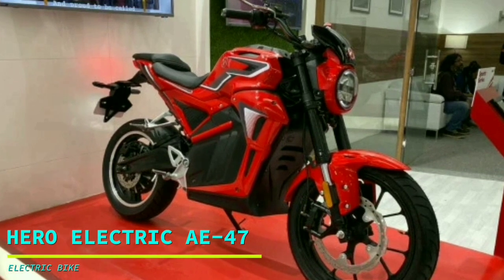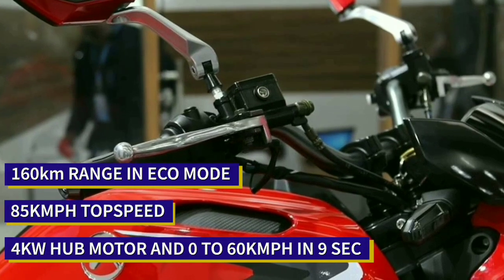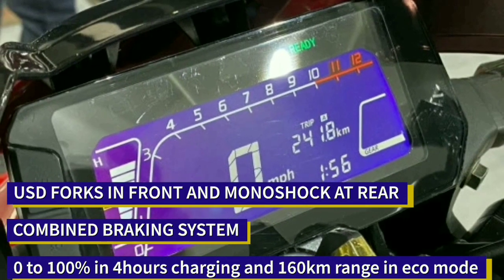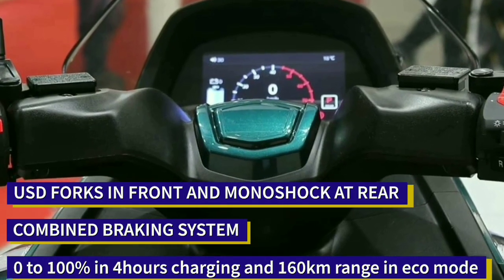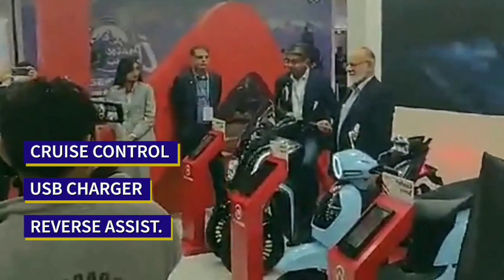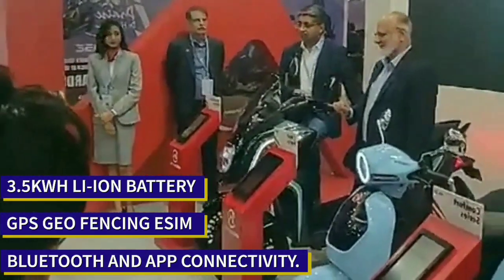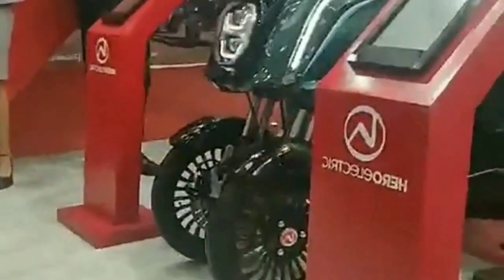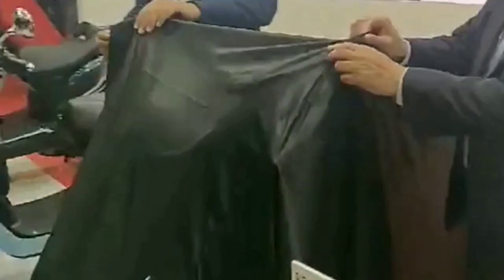Hero Electric AE-47 Launched | Electric motorcycle @ Auto expo 2020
The Hero Electric AE-47 has been unveiled at Auto Expo 2020 along with two new electric scooters and an electric trike.

Follow EV TECHZONE on facebook